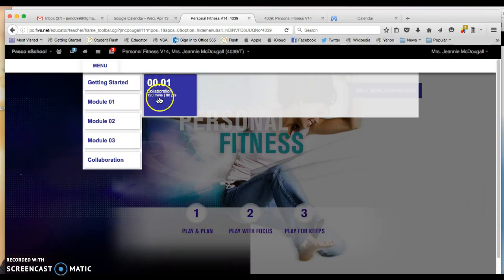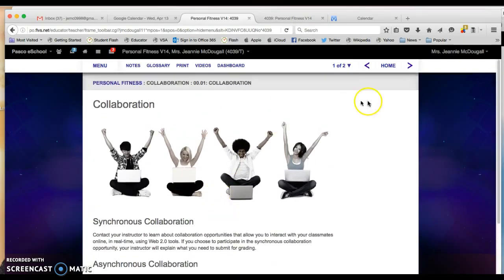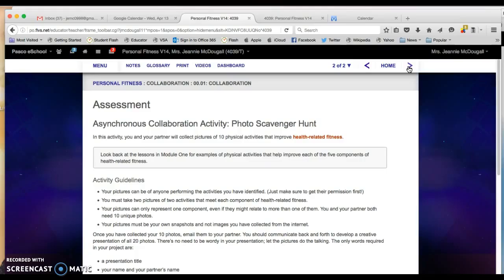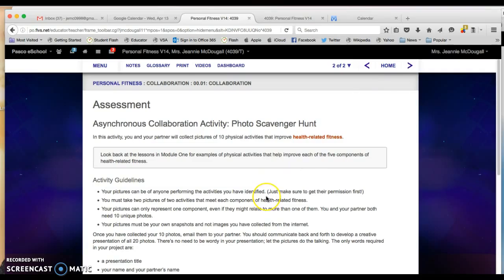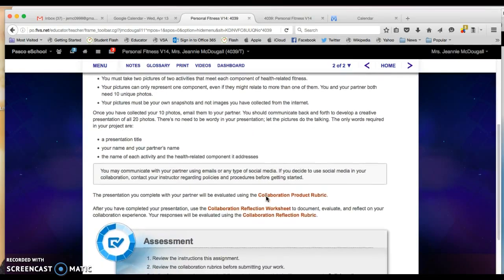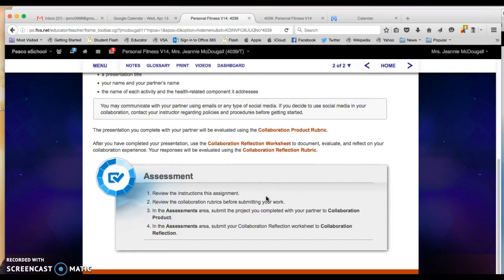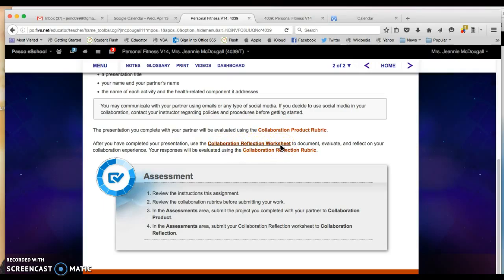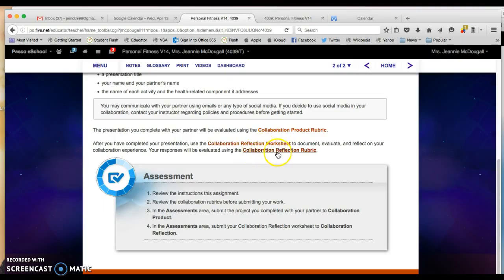Completing Your Project in Personal Fitness